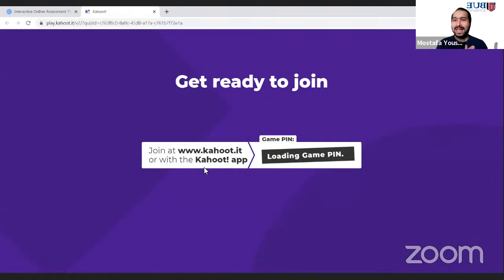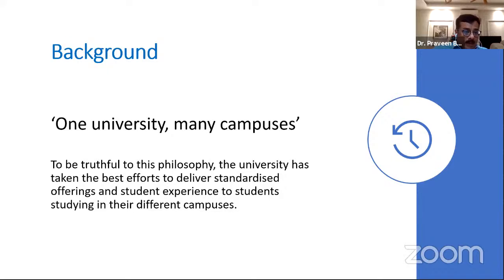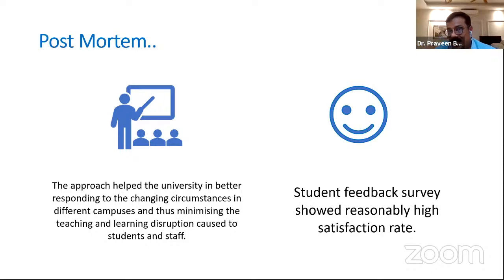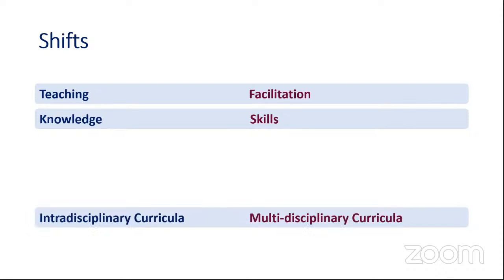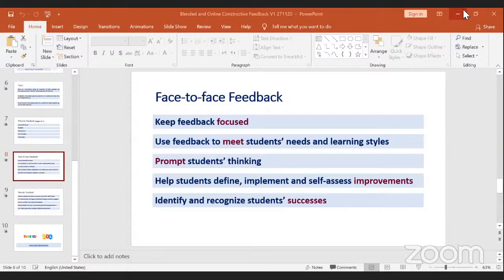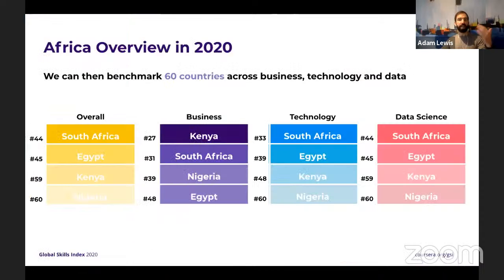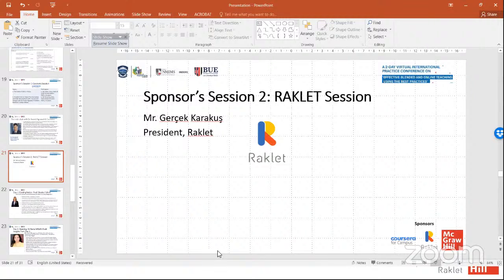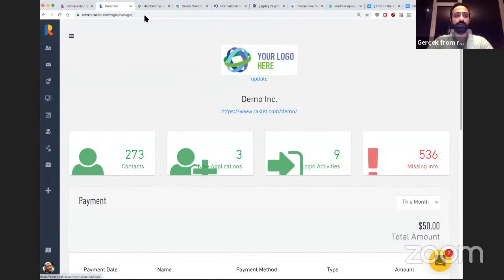A 2-DAY VIRTUAL INTERNATIONAL PRACTICE CONFERENCE